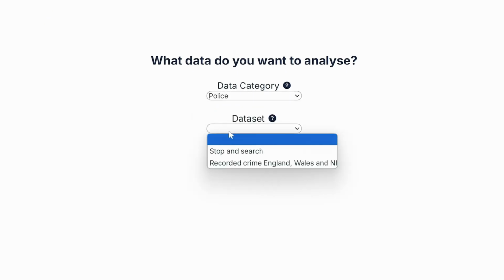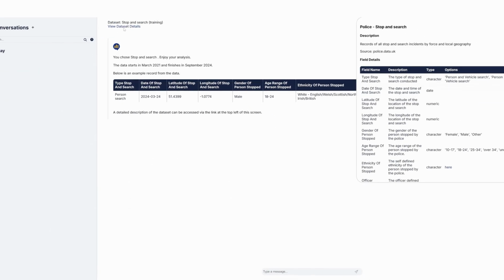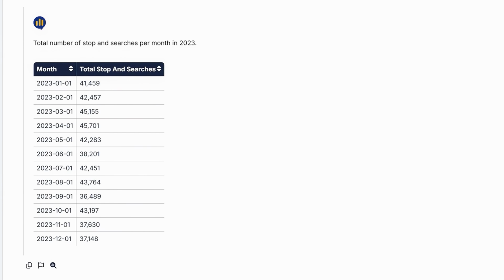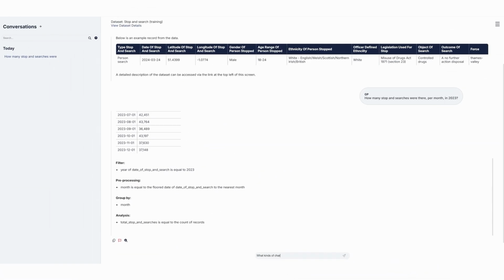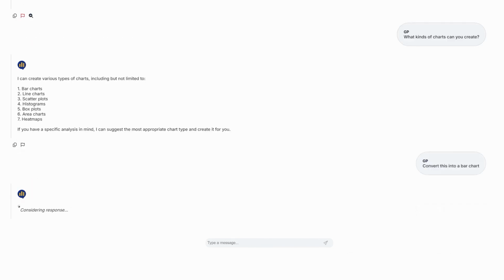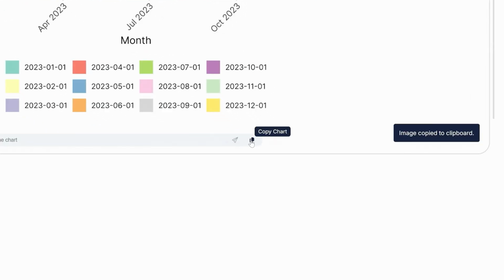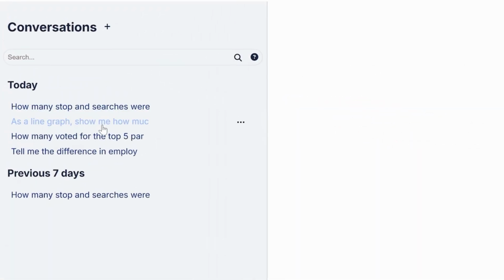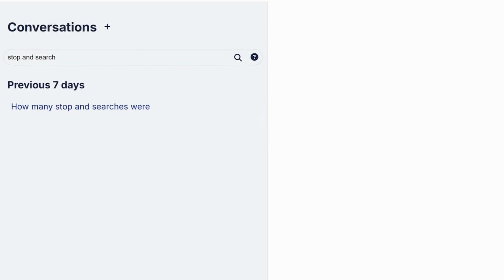GetOpenData Walkthrough: How to Explore Datasets and Gain Insights Effortlessly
Learn how to make the most of GetOpenData in this step-by-step walkthrough. Discover how to explore datasets, ask questions, and get clear insights with tables and charts—all powered by AI. Perfect for professionals, students, policymakers, and anyone curious about data. Start your journey to smarter decisions today!